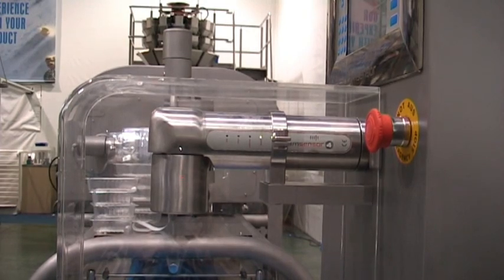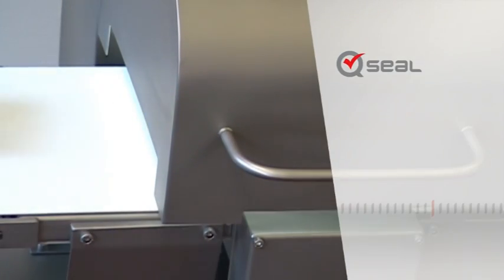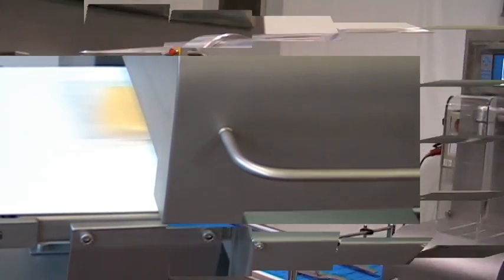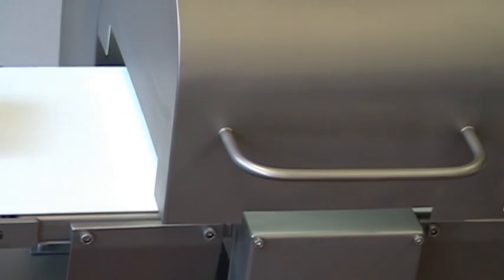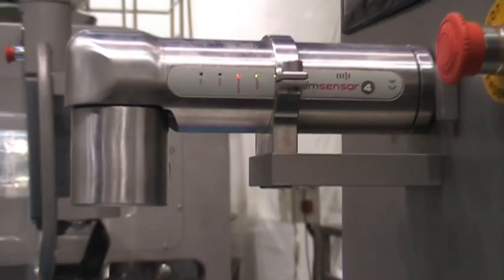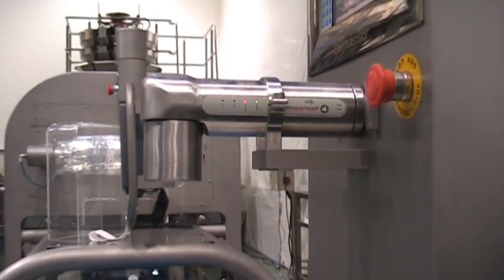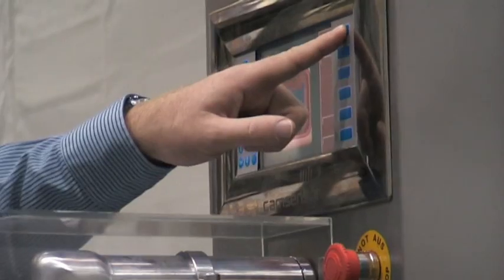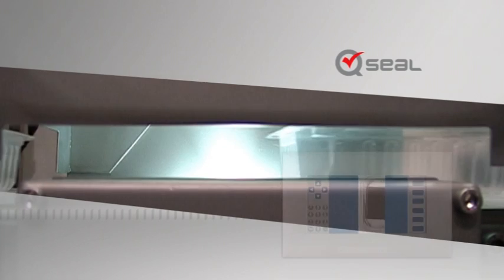Machine Vision Tray Pack Seal Inspection (Part 1)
The Q:Seal Tray Pack system checks the seal integrity of thermo-formed food trays. Assuring a top seal quality any food residue or flaws like folds, creases or missing seals are detected at high accuracy.

With a complete quality control, the product is securely packed and reaches the customer as intended.